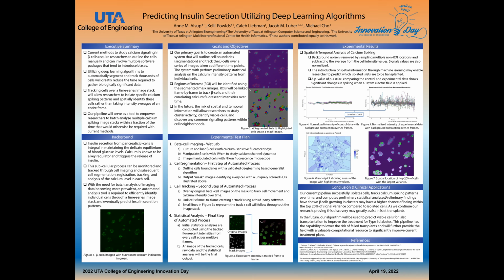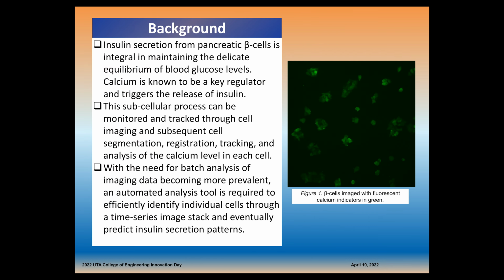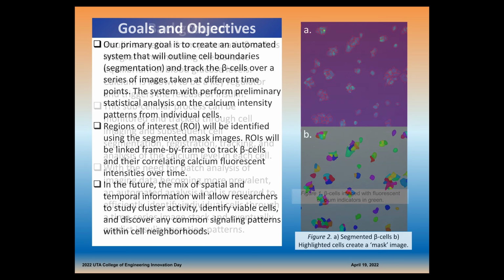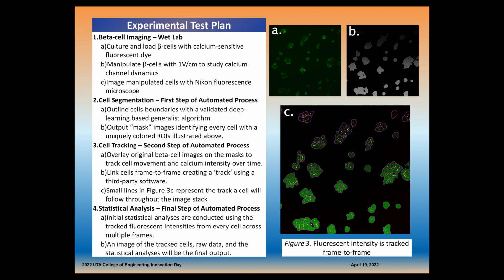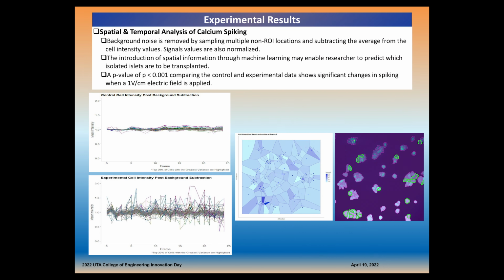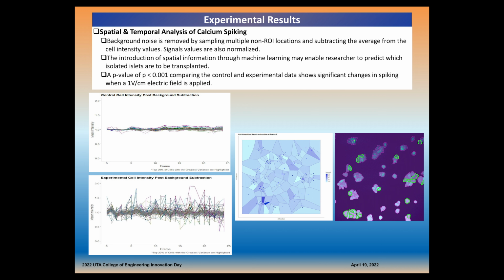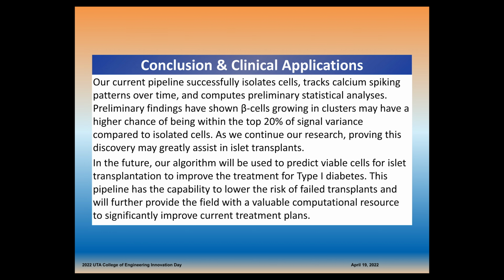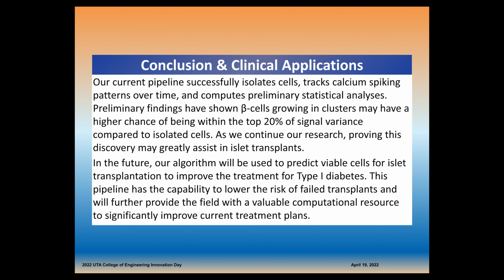Predicting Insulin Secretion Utilizing Deep Learning Algorithms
UTA 2022 Innovation Day submission for Anne Alsup and Kelli Fowlds.